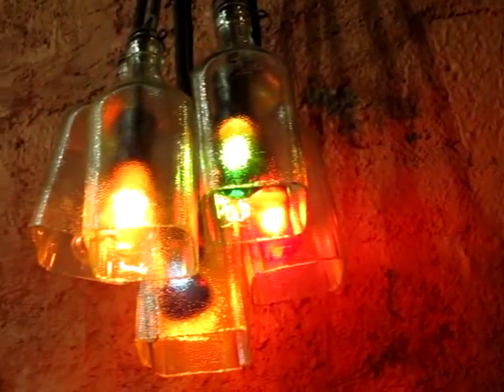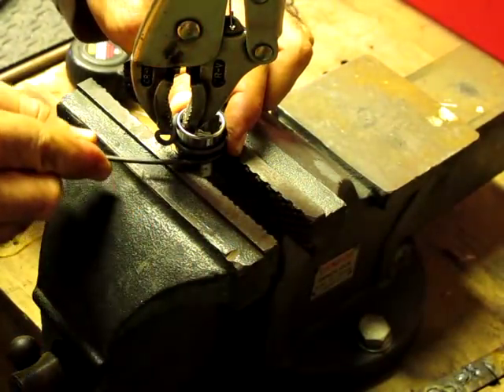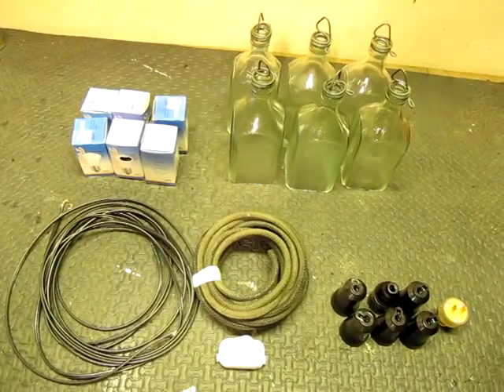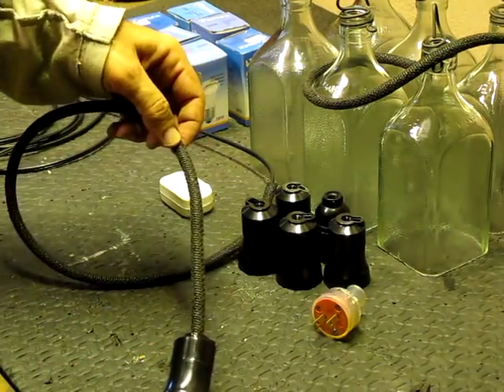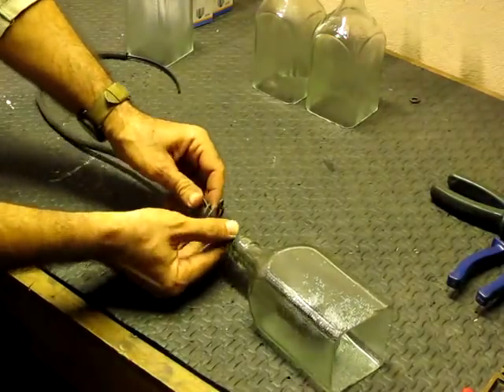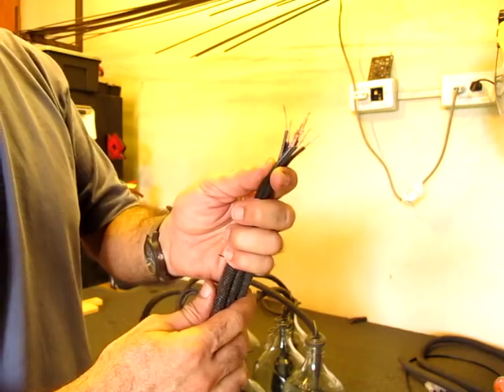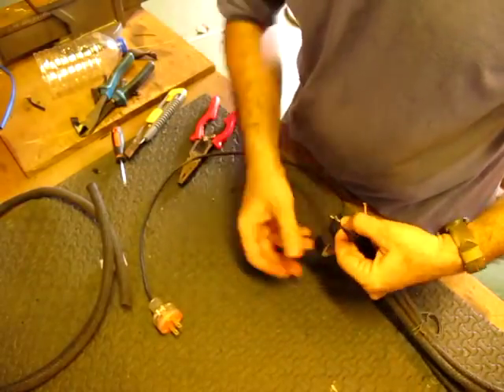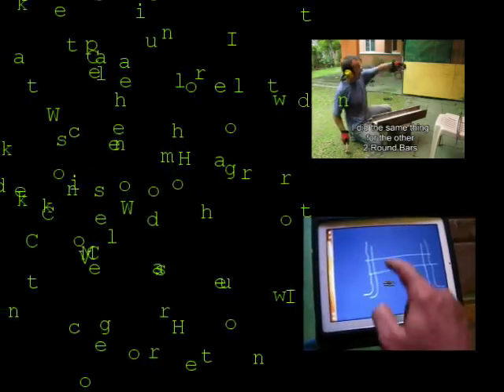Recycled Bottles Made Into A Beautiful Chandelier, Easy DIY Project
This project turned out really beautiful. Here's a step by step instruction on how to make a Chandelier with Recycled Glass Bottles. Includes a wiring diagram.

Please TURN ON CAPTIONS to see all directions.

I did the wiring a little different here, as shown in the Wiring Diagram at the end of the video. The reason is I used 6 X 10 Watt Lamps. The light was a little too intense to be moody. Also I wanted something that consumes a little less than 60 Watts.

So the way I did the wiring, instead of getting 60 Watts worth of light out of these bulbs, I get only 20 Watts. Each one therefore is much dimmer than it would normally be, and consumes less electricity.

Hope you enjoy this. I really like the way it turned out. The cost was around 15$ for the whole thing.

You can ignore this text:

       free
DIY
do it yourself
How to
Howto
craft
Videos
freestyle
instructions
Movie
Movies
recycling
ideas
decor
review
tools
Make
Making
Project
green
color
blue
old
fun